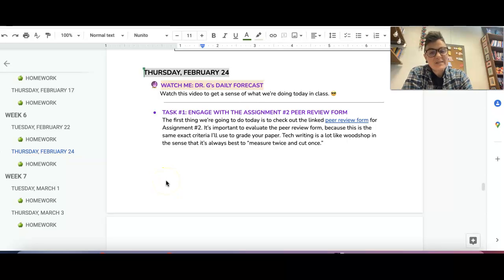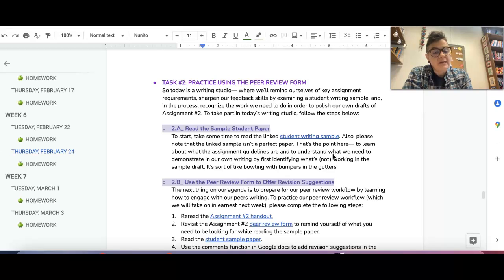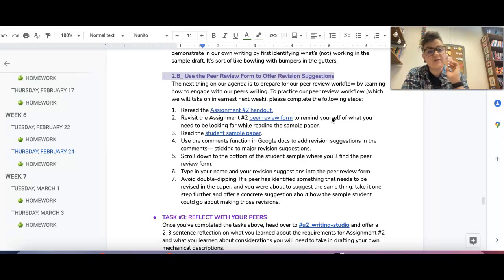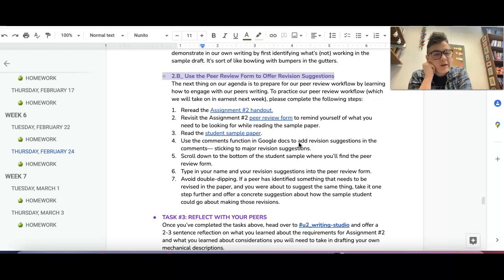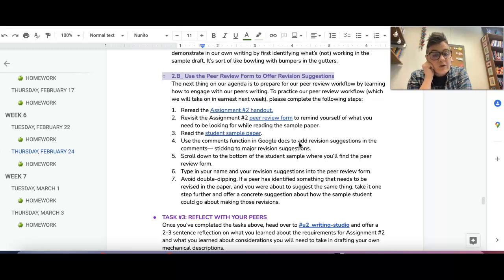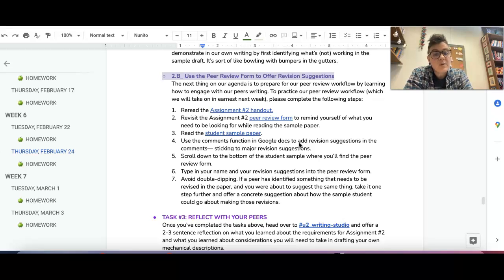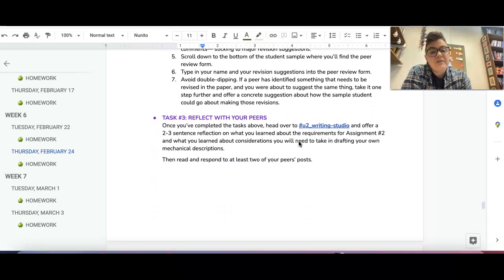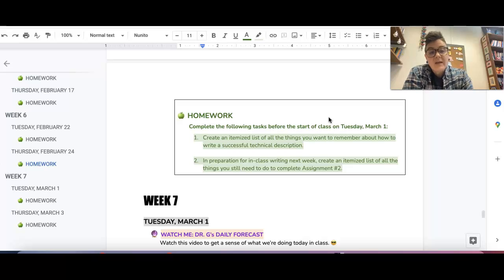24 February 2022_ Daily Forecast: ENG 20002